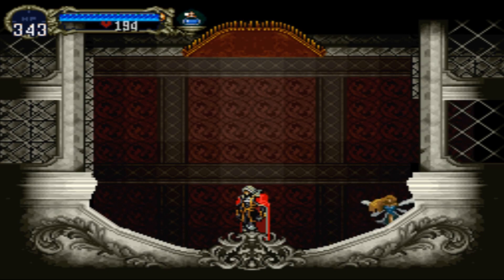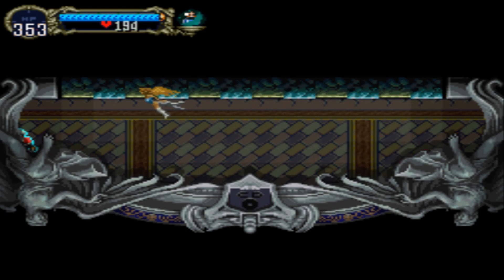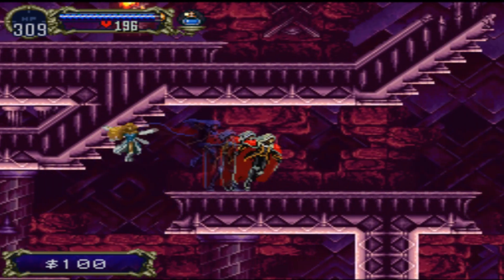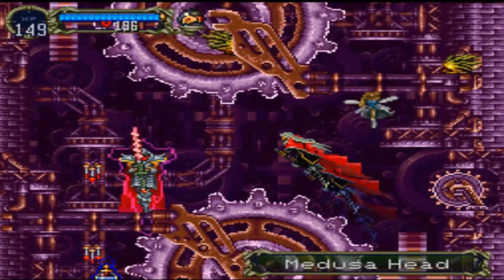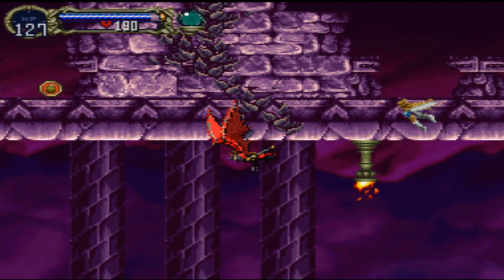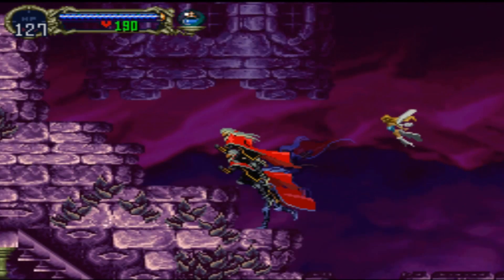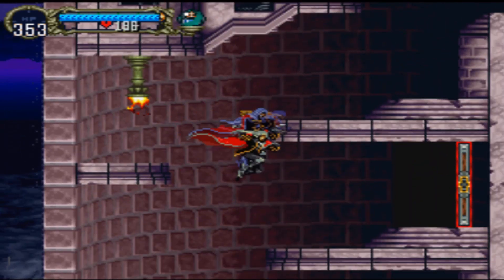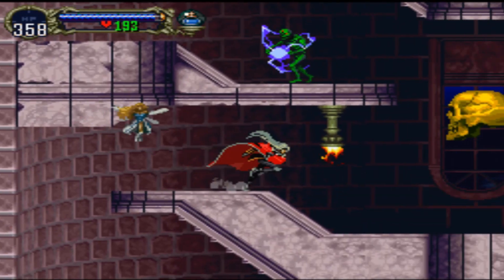JERKS WITH SWORDS - Castlevania: Symphony of the Night Part 17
Checking out some more Inverted Outer Wall and fighting a giant bat. Enjoy!